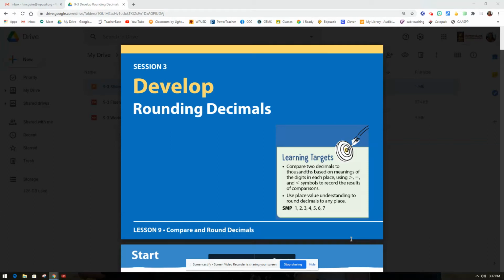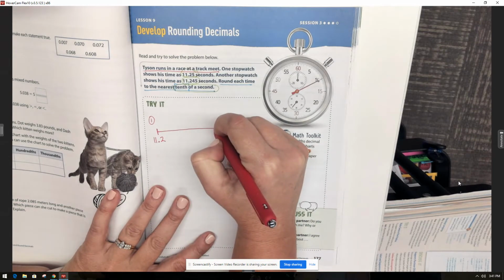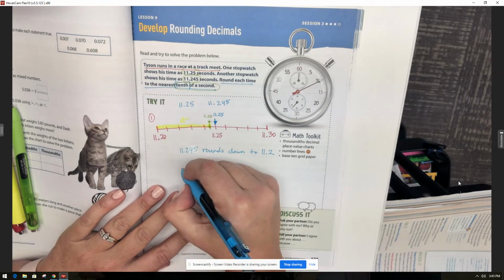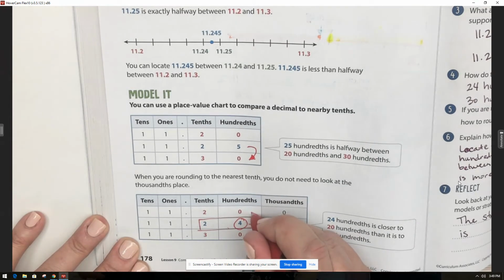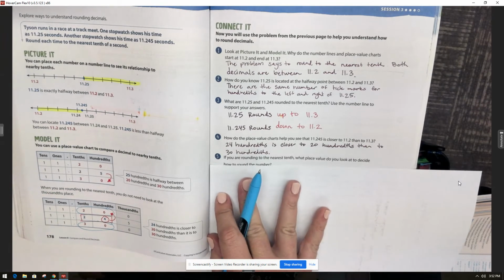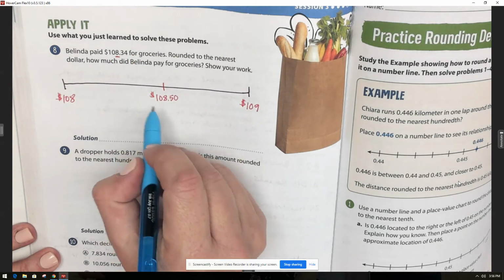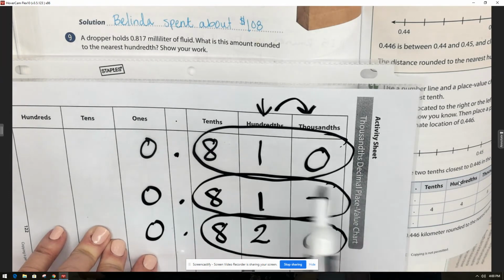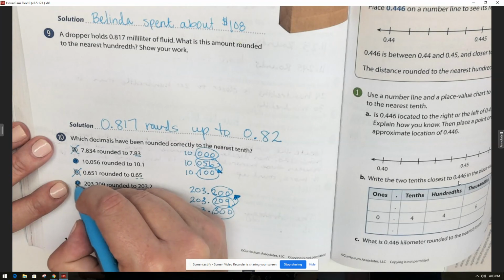5th Grade Ready Classroom Lesson 9 Session 3